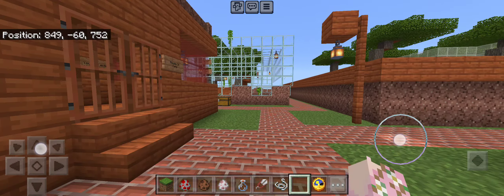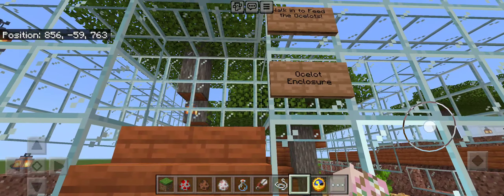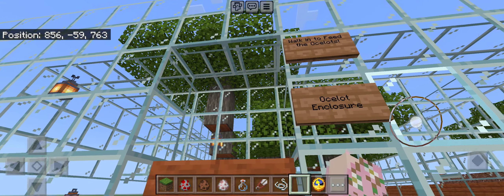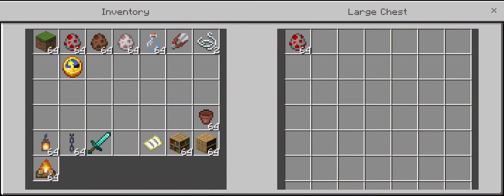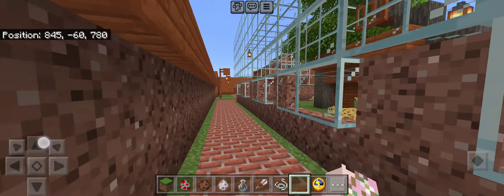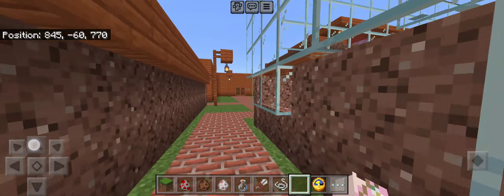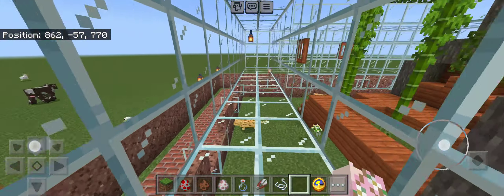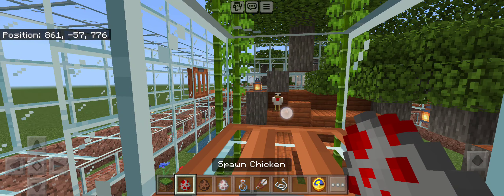minecraft Zoo Part 2 of 24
Mao's Zoo Part 2 out of 24
Ocelot Enclosure